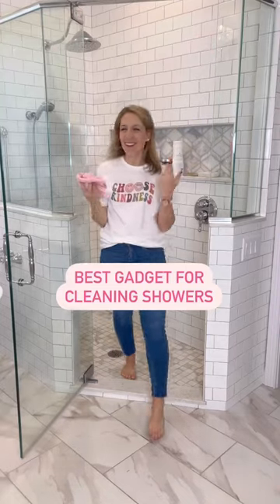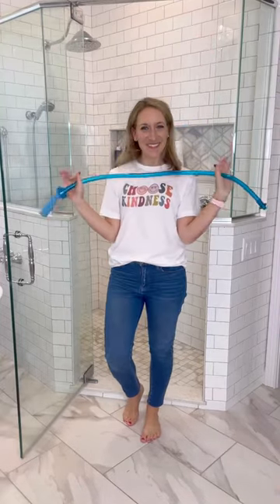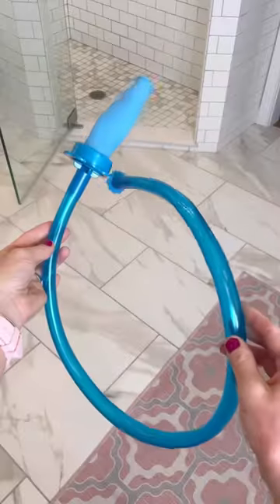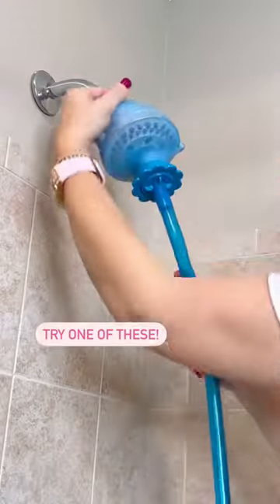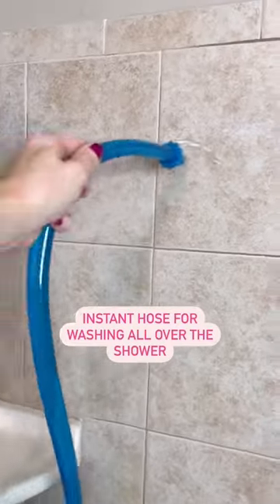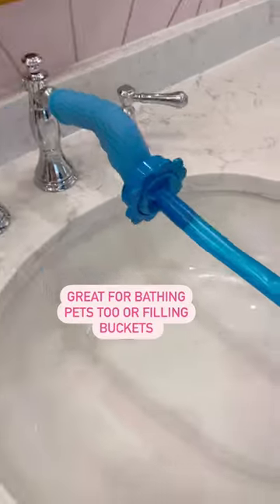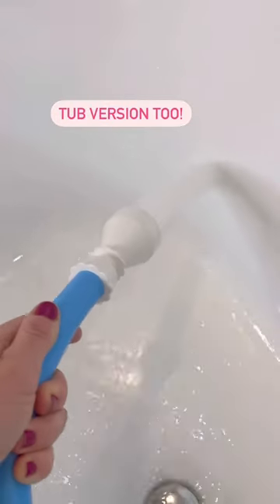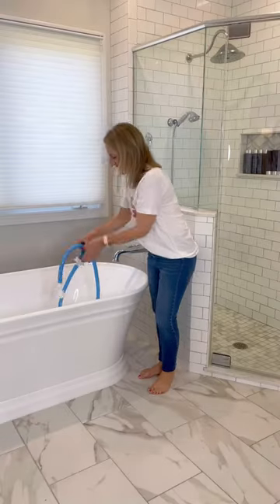The only way to clean your shower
One of the best cleaning tips out their for how to clean the shower.

If you don’t have a handheld shower head this is a must for housecleaning!
Rinses down walls and floors with ease and has other uses too.
Cleaning day just got more enjoyable :)

Shower/sink hose

Tub hose